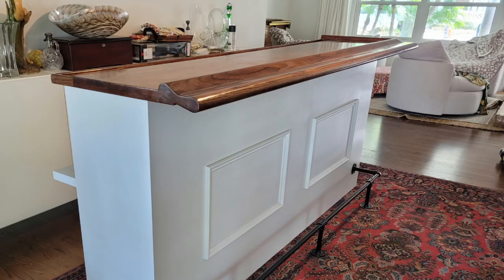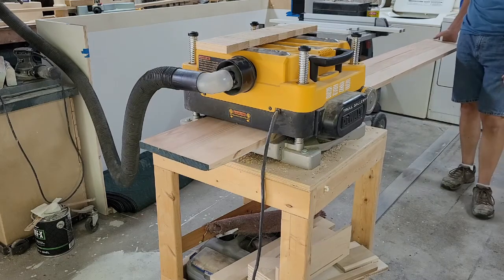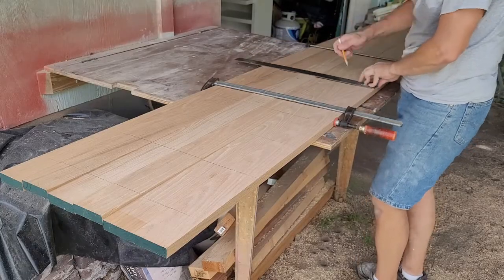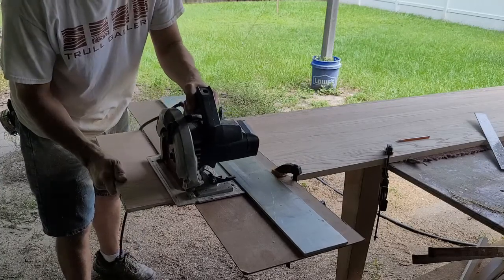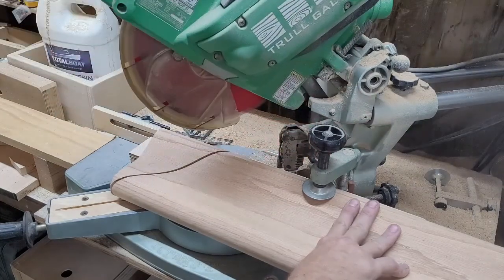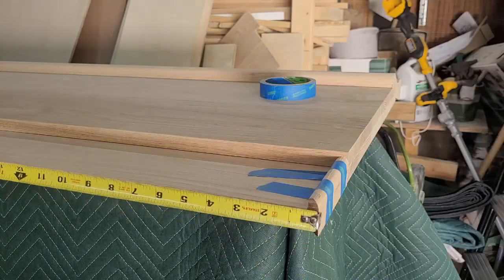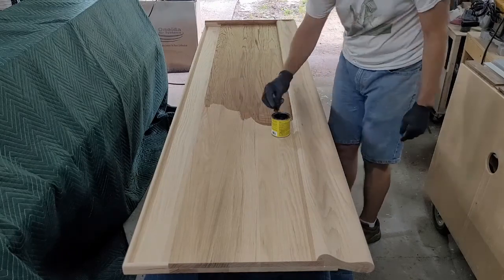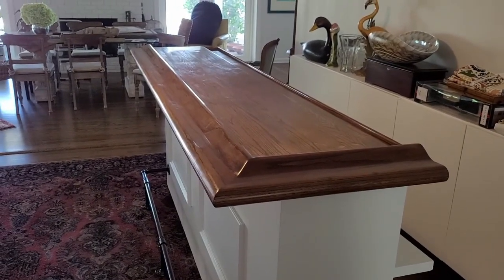A Bar Top Build for This Custom Bar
In this video I’m building a custom top for a bar I built complete with a 6” wide bar rail that you just want to lean on.

If you'd like to see more of my work, check out my